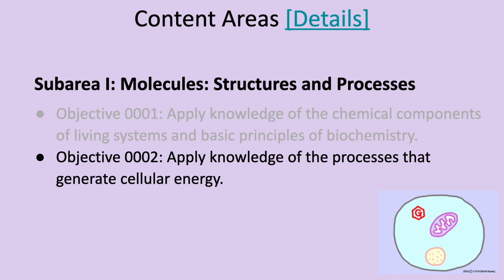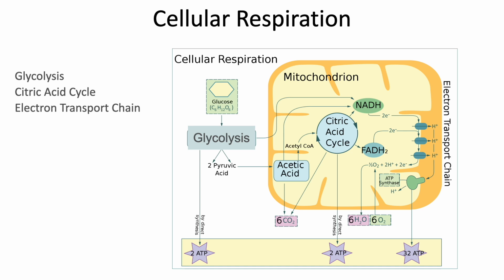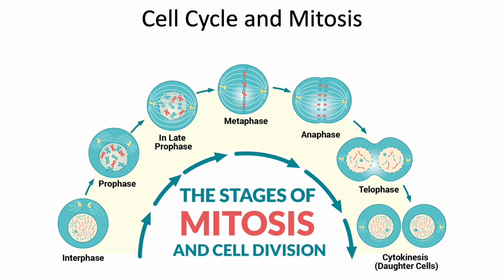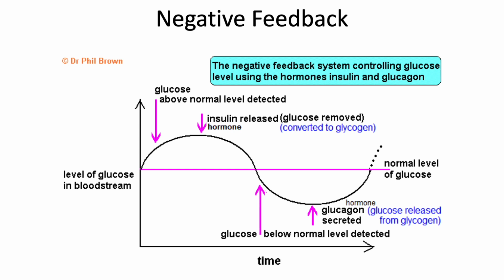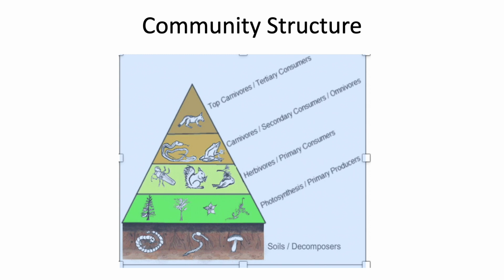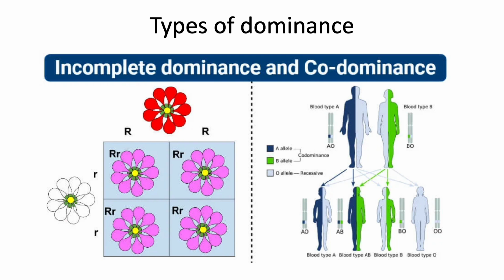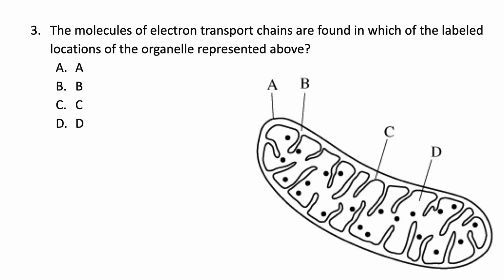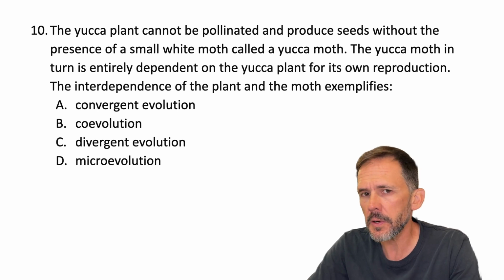Bio MTEL Workshop 2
Biology Massachusetts Tests for Educator Licensure (MTEL) Workshop 2
Content Areas @ 0:20
Content: Cells and Physiology @ 1:10
Content: Ecosystems @ 27:20
Content: Heredity and Evolution @ 37:11
Sample Questions @ 49:50